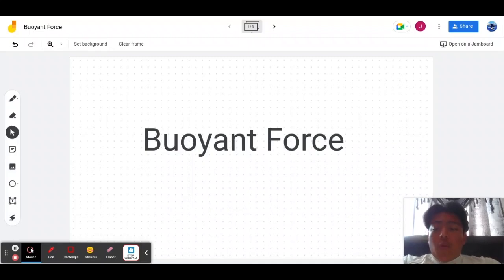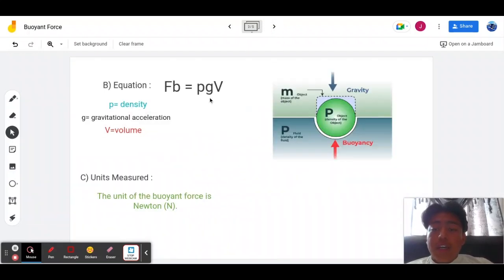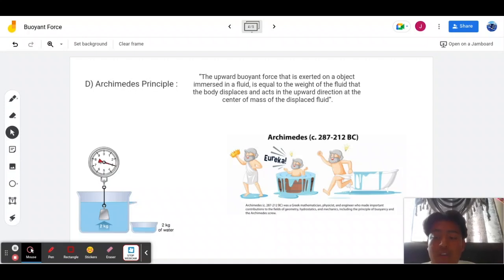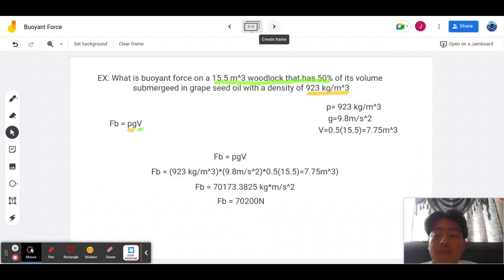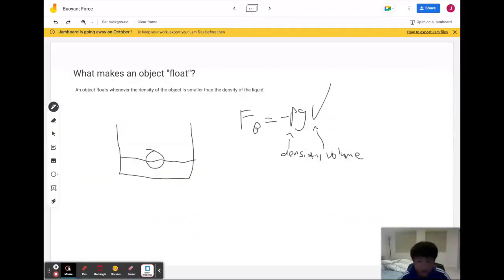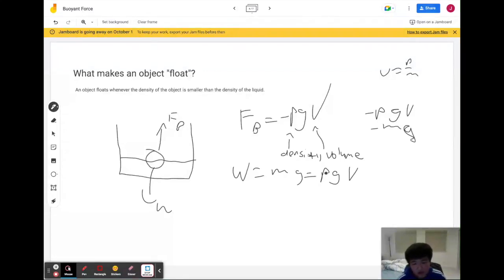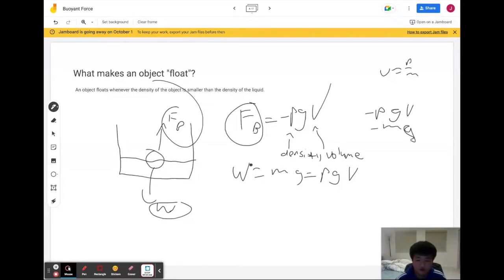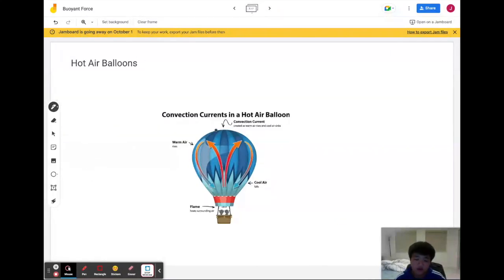F.3 Buoyancy and Archimedes' Principle